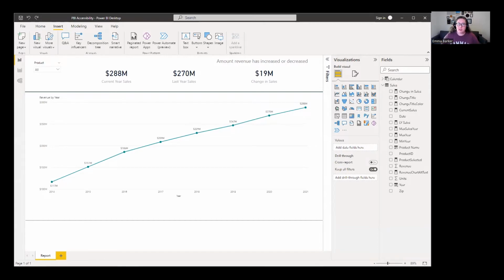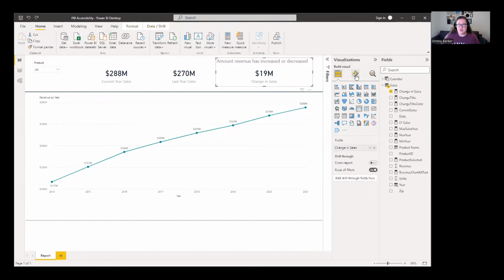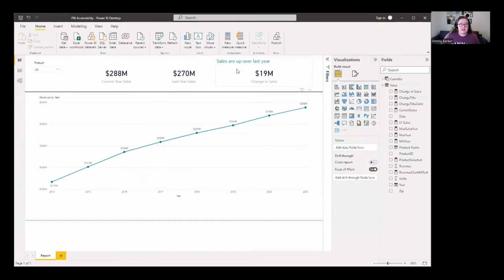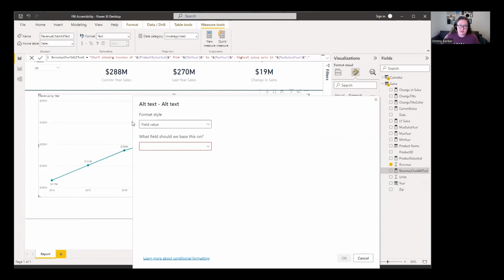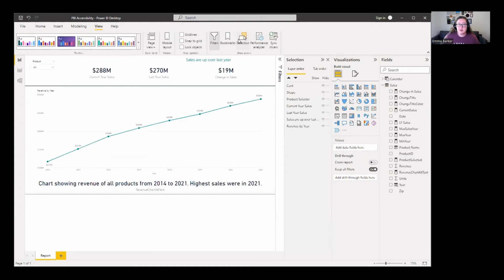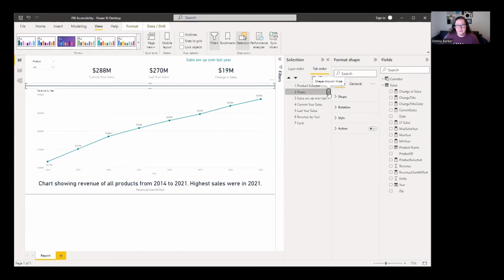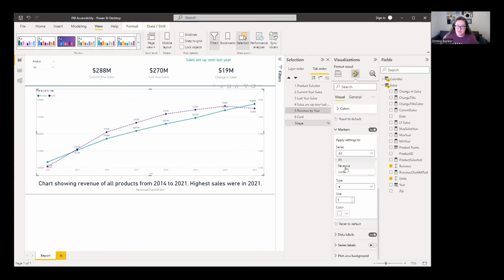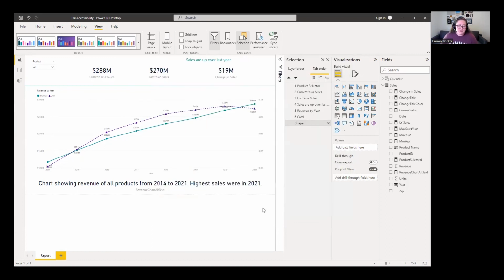Power BI Accessibility Tips with Emma Barker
Emma Barker from Tamman Inc. shares some new accessibility tips and tricks she learned in Power BI.